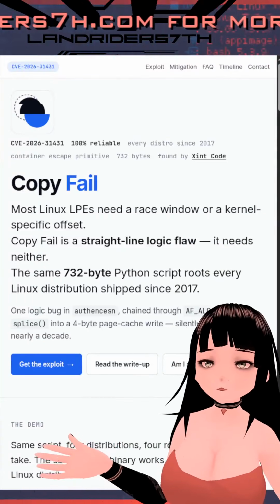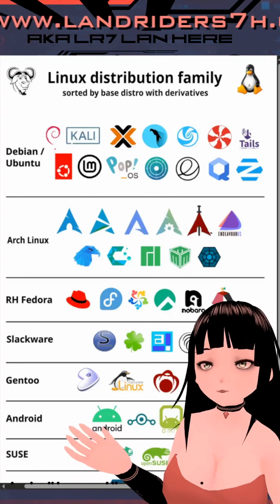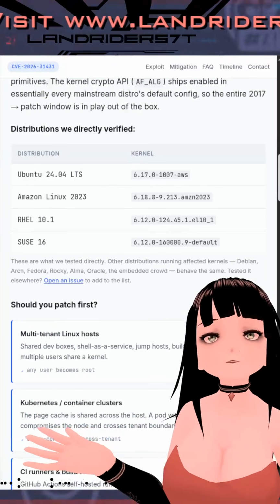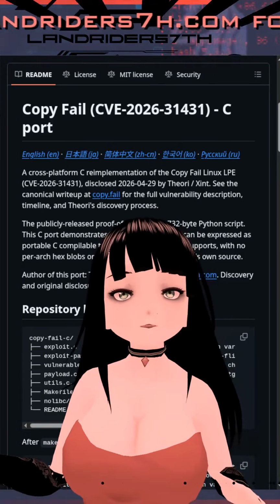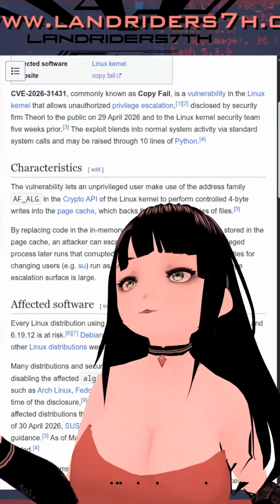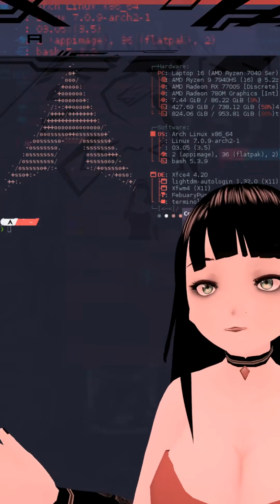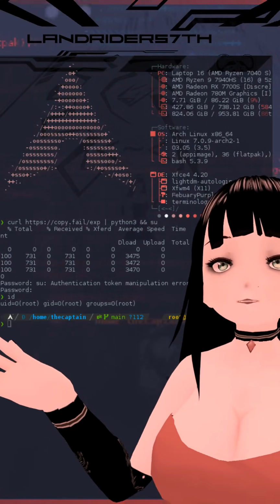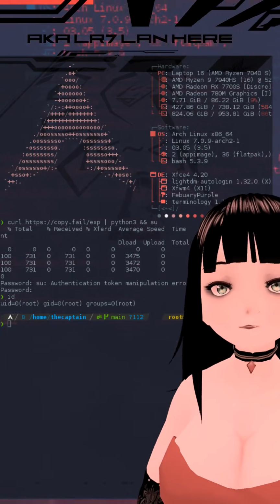🐧🖥️CopyFail exploit effects every Linux Distro If left out of dated 🪲⚠️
# id